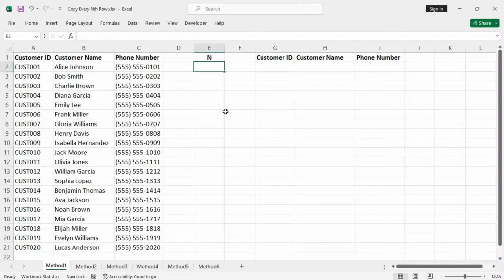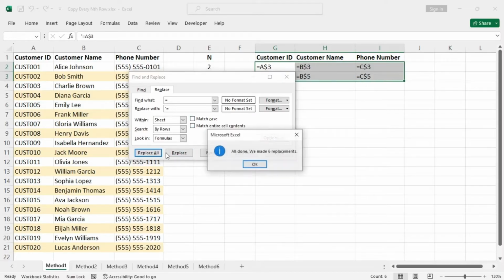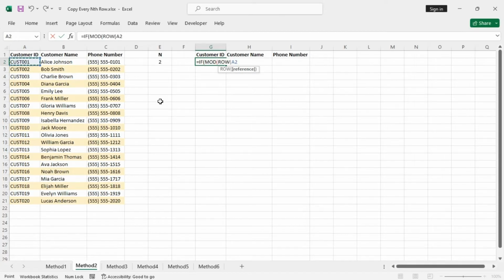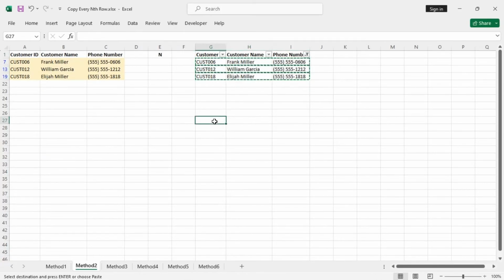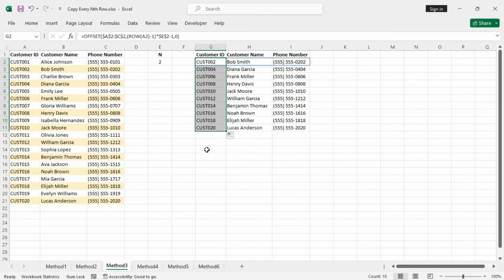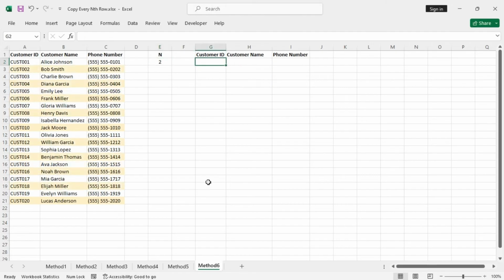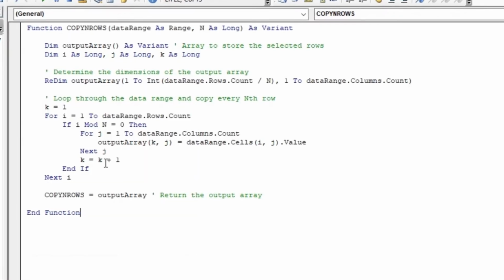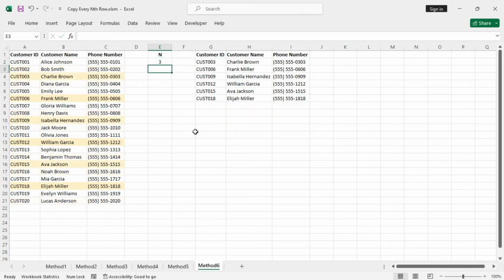How to Copy Every Nth Row in Excel | 6 Methods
Learn how to copy every nth row in excel. Here, we discuss 6 different ways to copy every nth row in excel.

0:00 Start
0:27 Basic Methods
2:39 IF Formula
5:05 OFFSET Formula
6:14 INDEX Formula
7:32 FILTER Formula
9:10 User-Defined Function